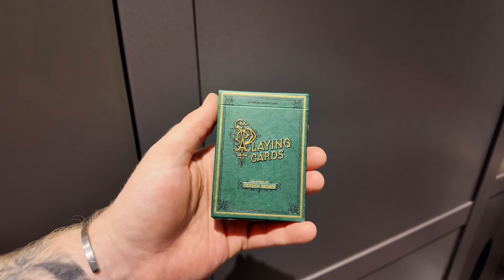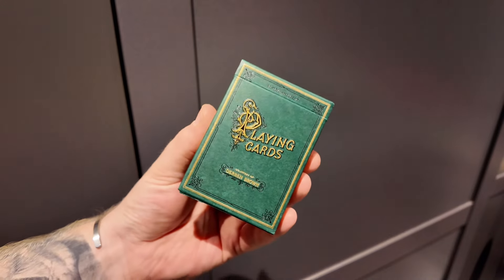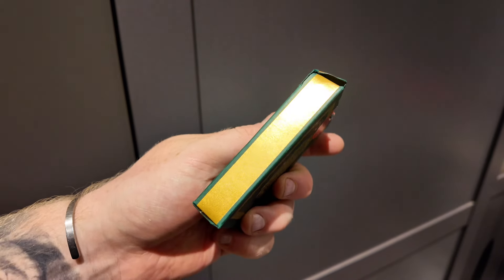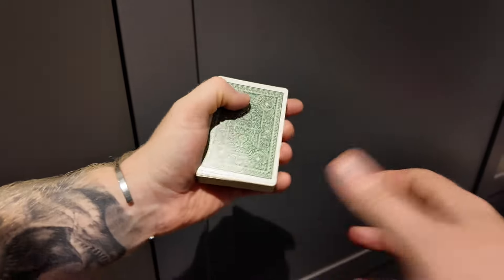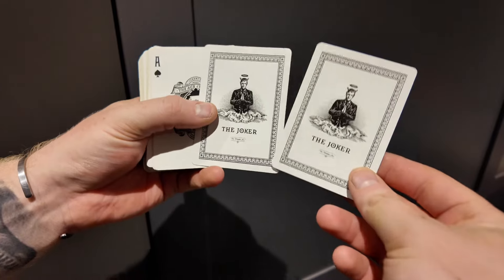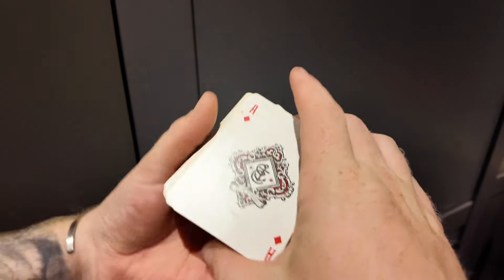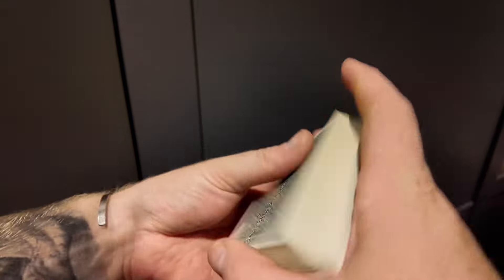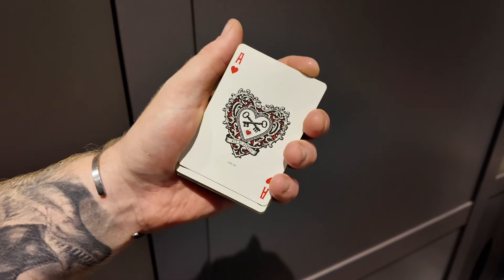Deck Review - Derren BrownPlaying Cards Theory11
Work With us:

Looking for a custom playing card board, want to sell your cards, or need a deck review?

Thanks again for watching! Your support means the world. Don’t forget to check out more reviews on TheCardists: • TheCardists YouTube Channel